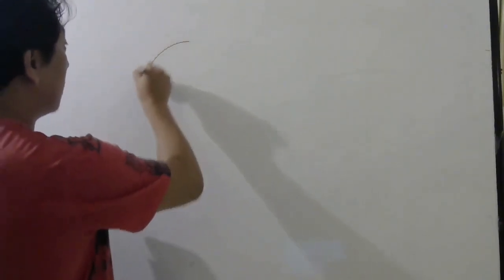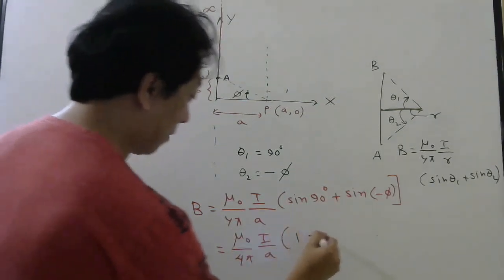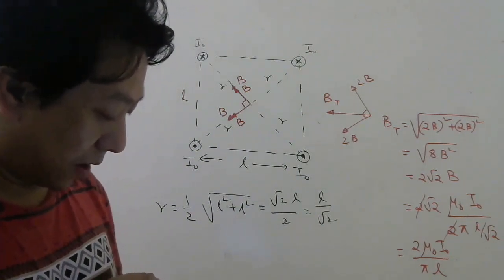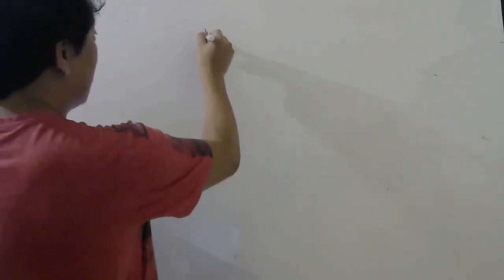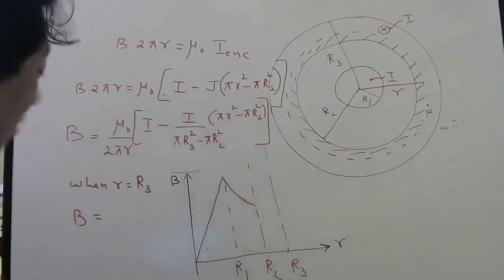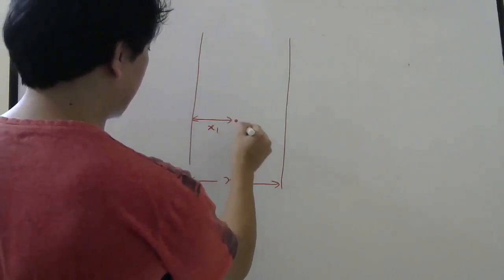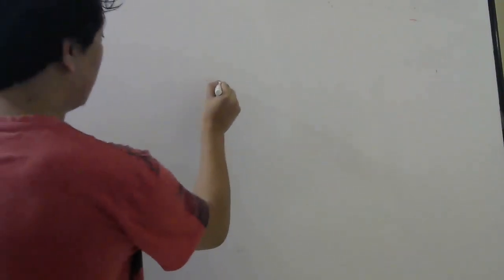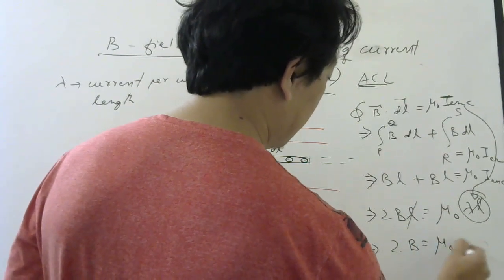II PU_ Physics_Moving Charge and Magnetism_Objective-2